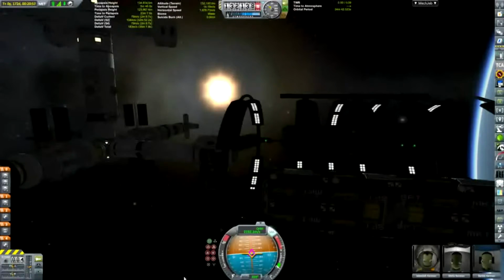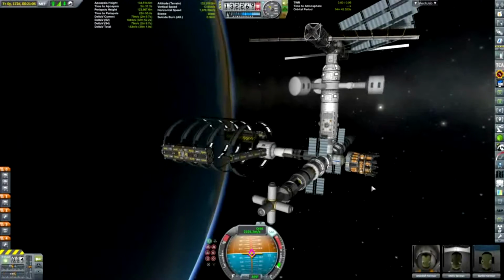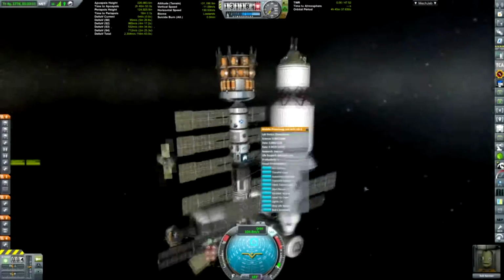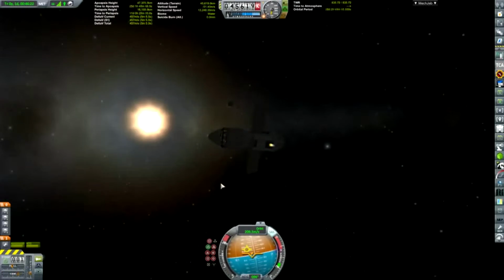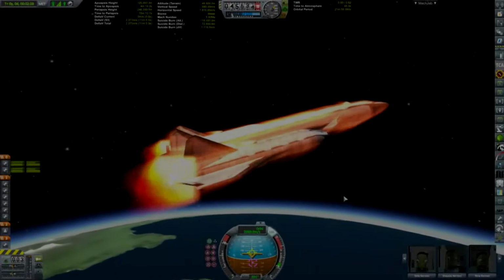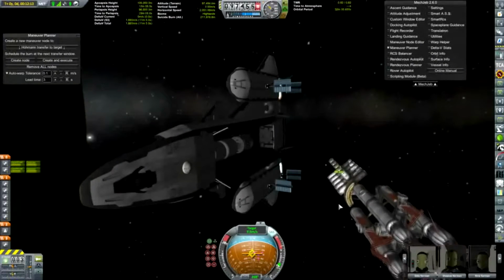Karborundum quest 14 Station upgrades and our newest Harvester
The next video in the series, with stations and Harvesting ships this time